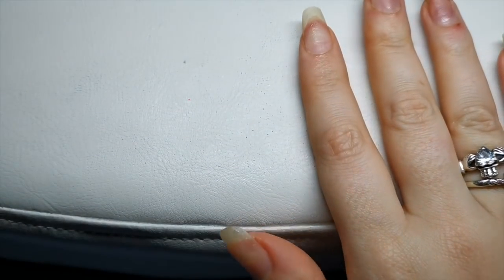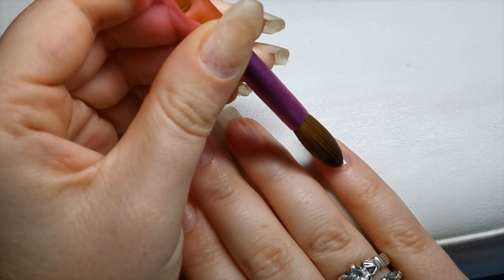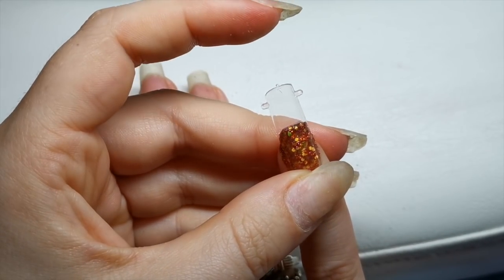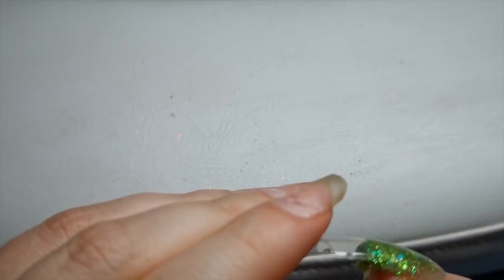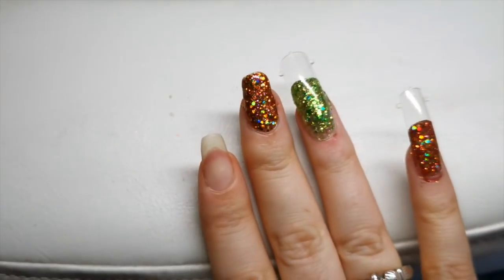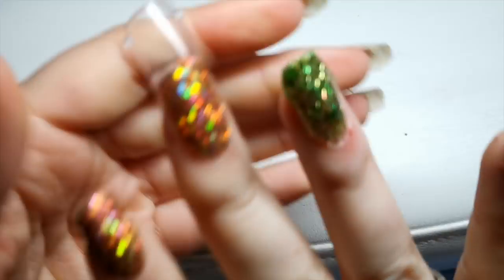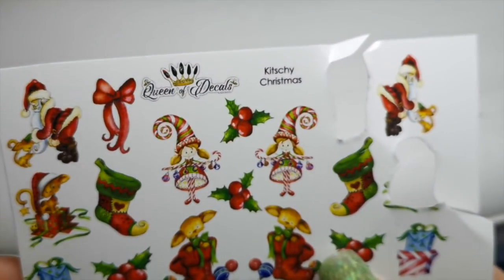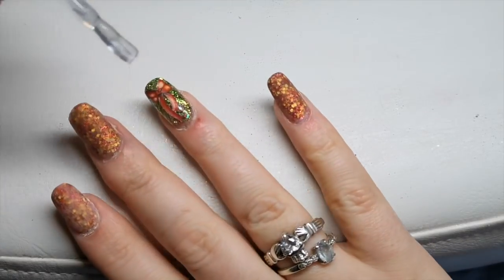WORKING WITH MY NON DOMINANT HAND GLITTER ACRYLIC NAILS NATURAL NAIL OVERLAY | 💚 VLOGMAS 2018 ❤️